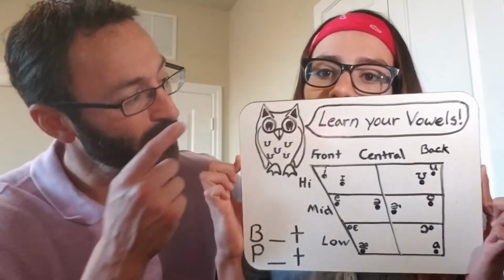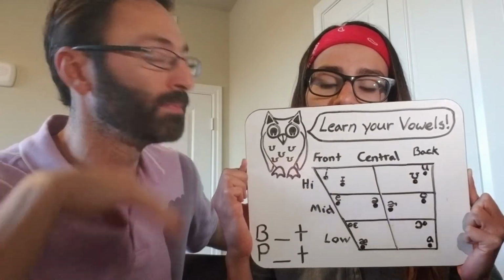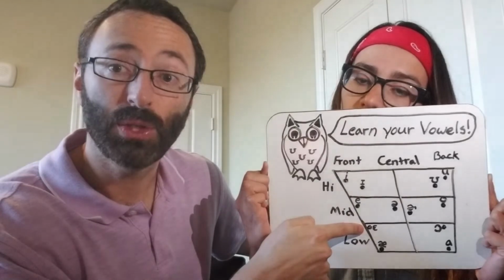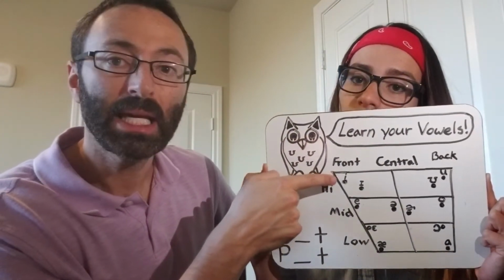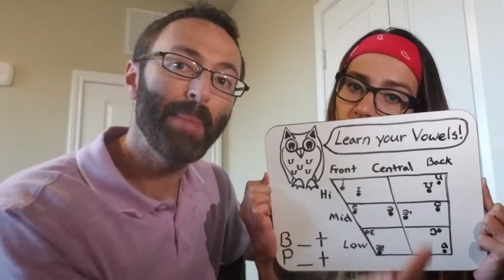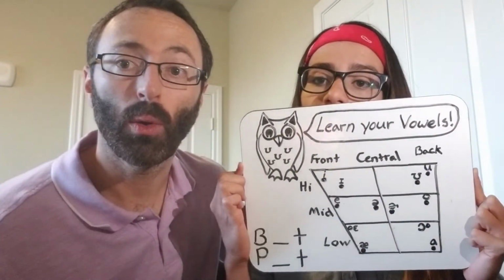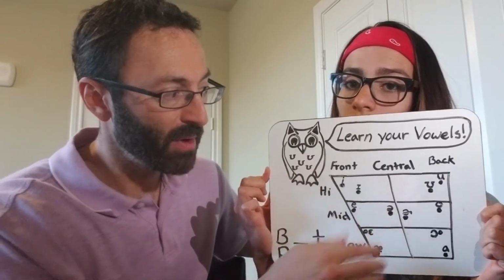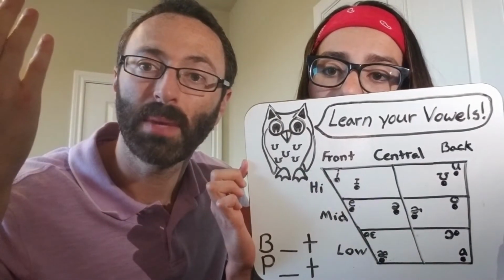Vowels Explained: Learn the 12 English Vowel Sounds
The English alphabet has 5 letters that we call vowels: A, E, I, O, and U.
Those 5 vowels each have long and short sounds, which you will learn to pronounce in this video, along with two additional sounds: the neutral vowel (schwa) and the /r/ vowel sound.

Listen and watch *carefully*, as slight differences in jaw and tongue position can result in an accidental change in meaning. As always, please leave your questions and comments for us below, and if you like the content, let us know!

More information on English vowels is coming soon!